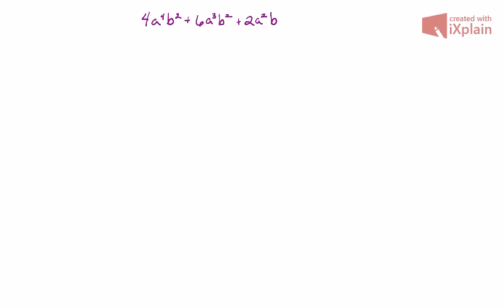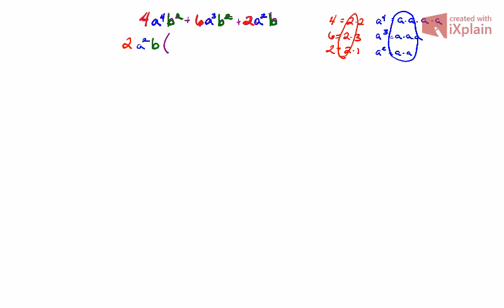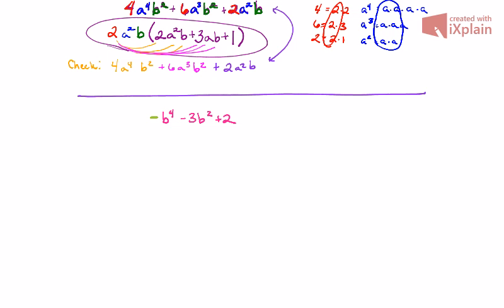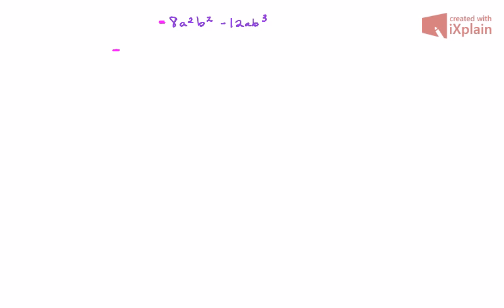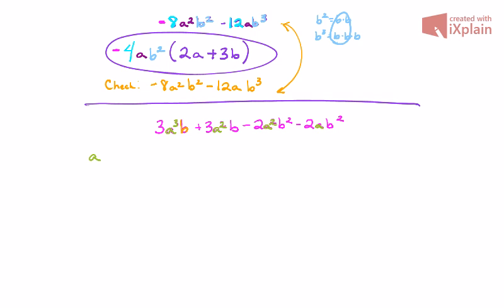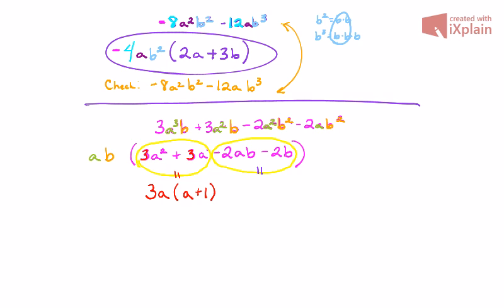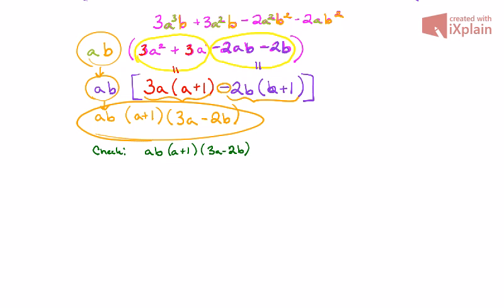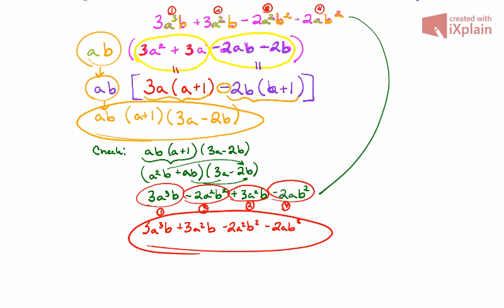Math 9- Section 5.5